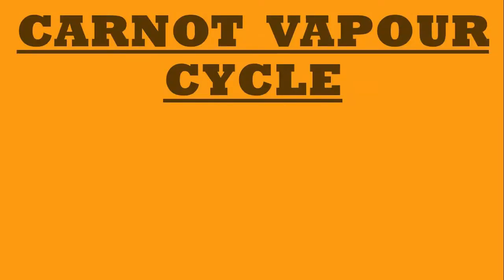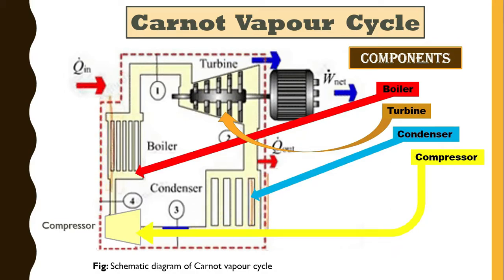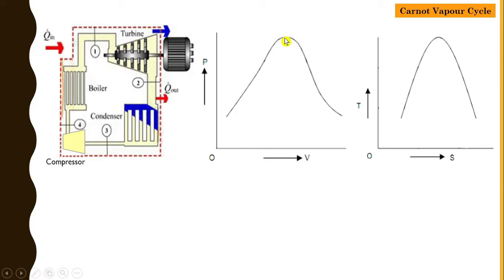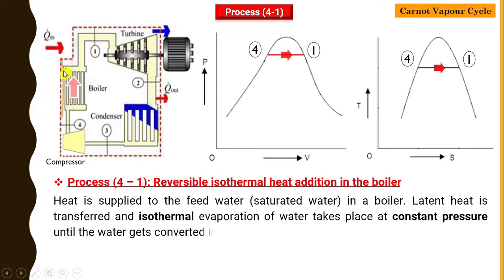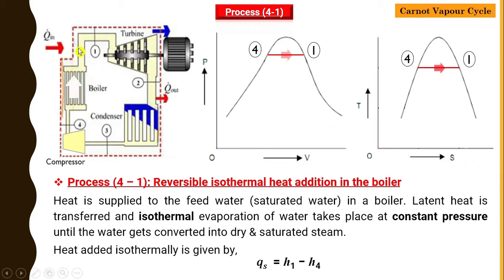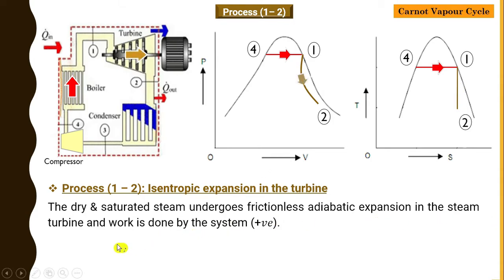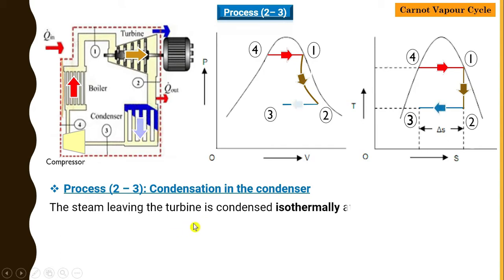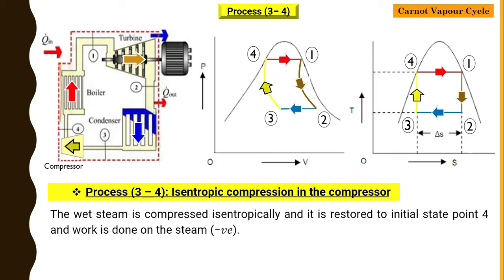Carnot Vapour Cycle | lecture 1 | Thermodynamics